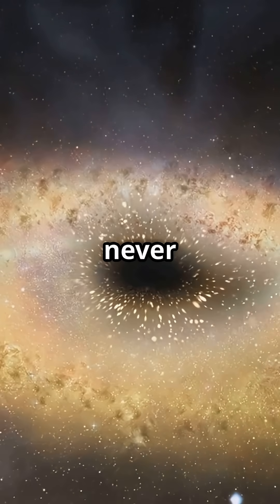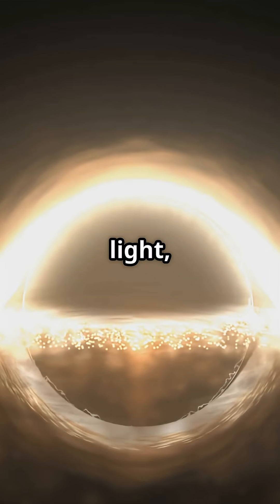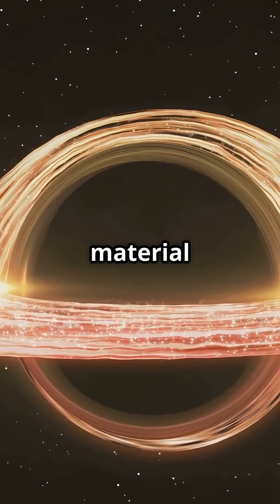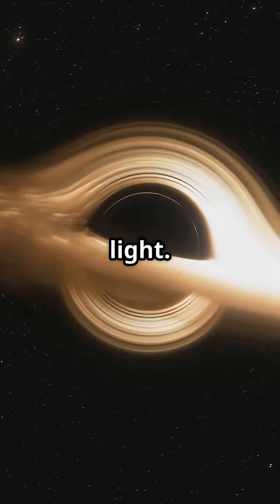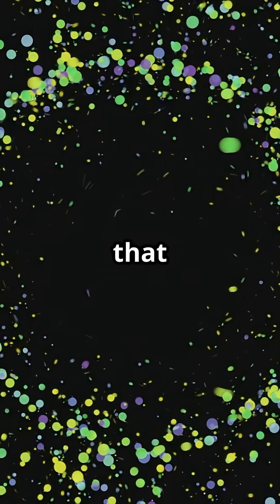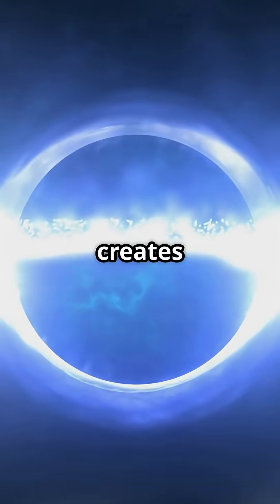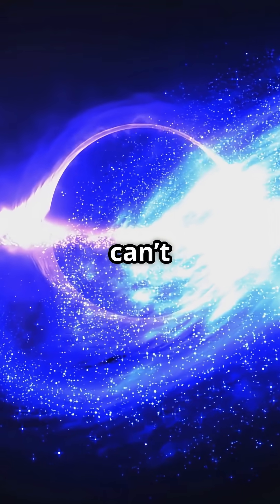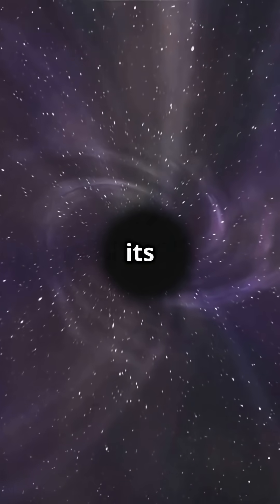How We See Black Holes: The Cosmic Illusion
Ever wondered how we can see black holes if light can’t escape them? 🤯🌌
In this mind-bending short, we reveal the cosmic illusion that makes these invisible giants visible!

A black hole’s event horizon is completely dark, but the space around it is anything but quiet. As gas and dust spiral inward, they heat up and form a blazing accretion disk that shines in X-rays and visible light. That glowing halo is what we actually detect. 🌀✨

And thanks to extreme gravity bending light around the black hole, we get that iconic dark “shadow” surrounded by a bright ring, the same phenomenon captured by the Event Horizon Telescope.

Get ready to have your mind blown by the secrets of the universe!